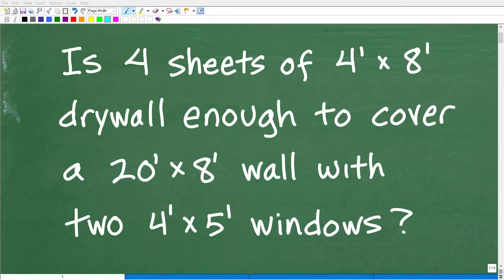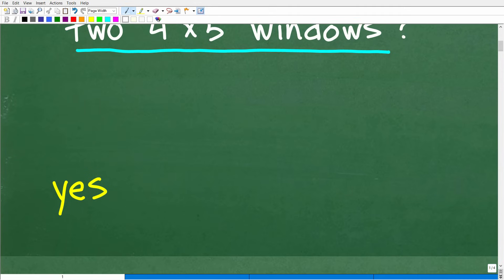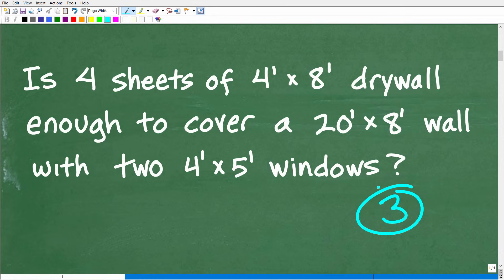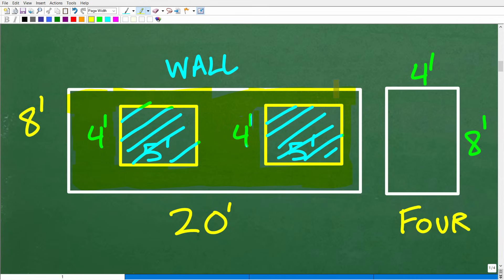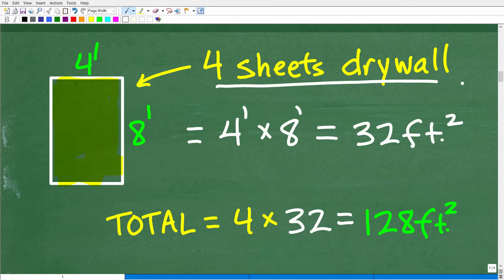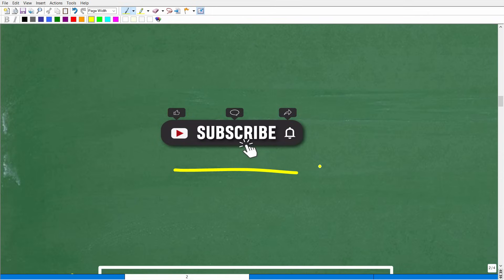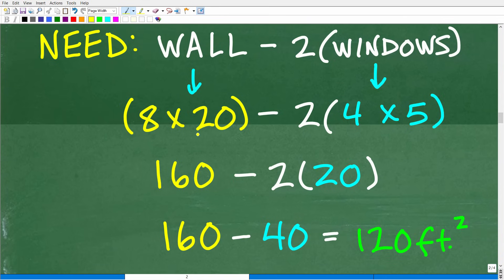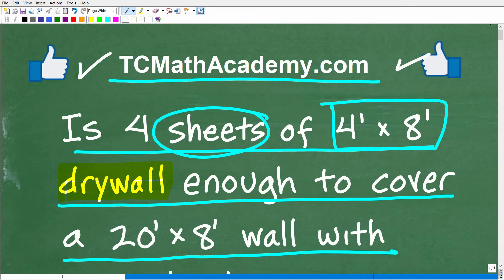Is 4 sheets of 4’ x 8’ drywall enough to cover a 20’ x 8’ wall with two 4’ x 5’ windows?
How to solve a construction math surface area problem.